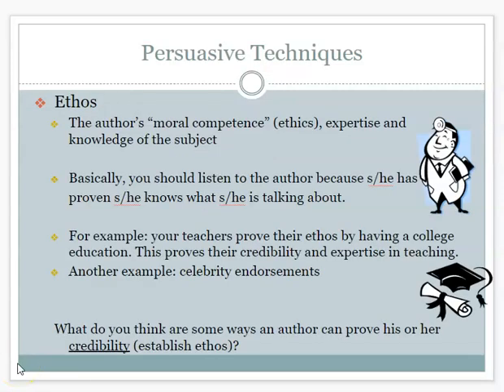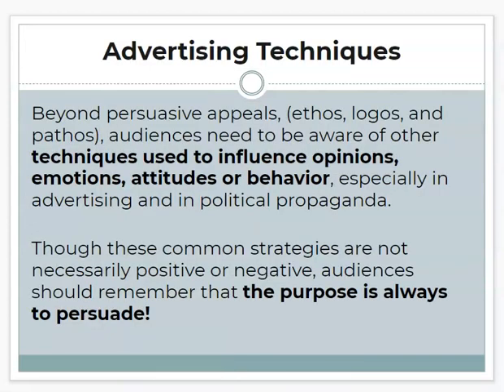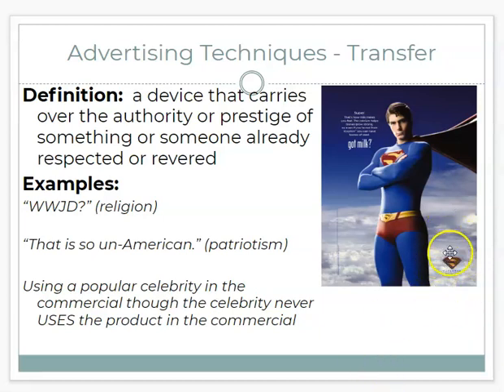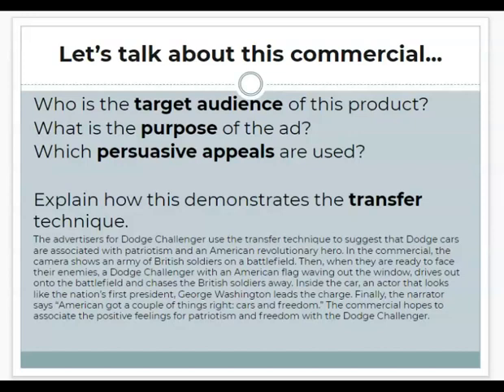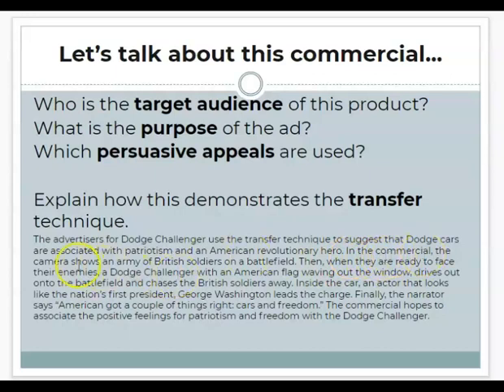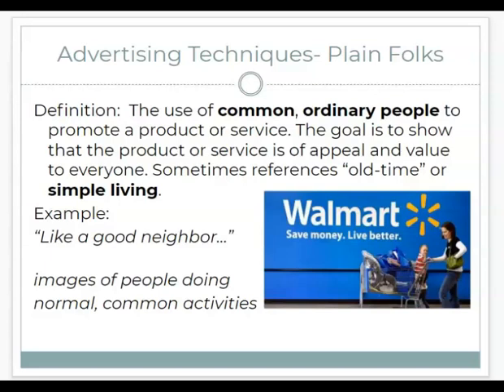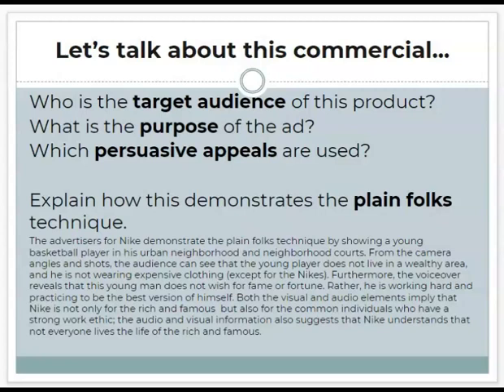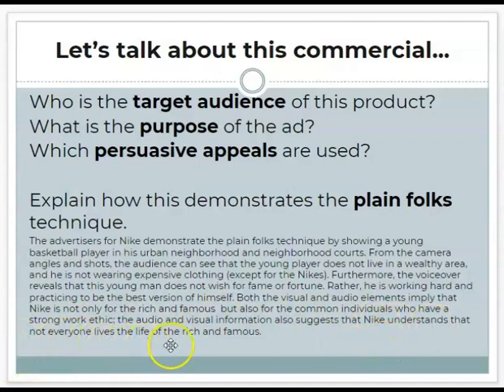Week 8 Session 1: Advertising Techniques- Transfer and Plain Folks